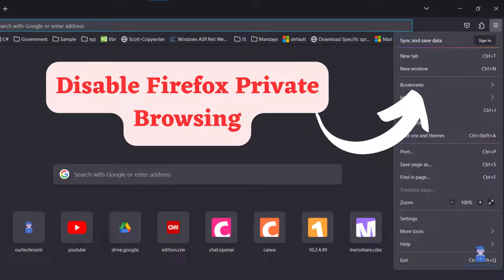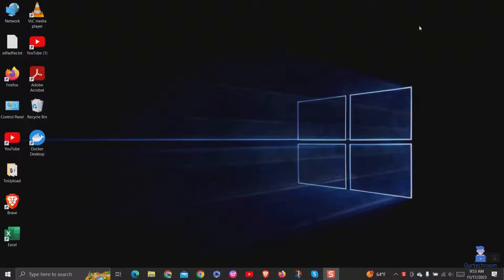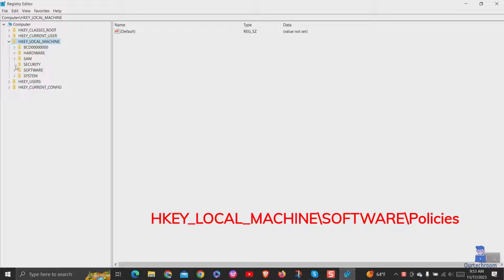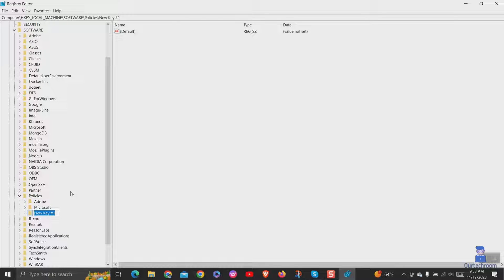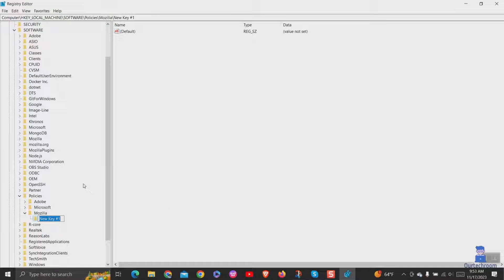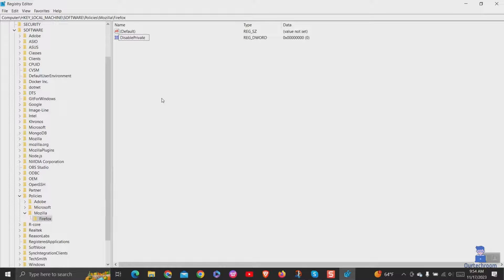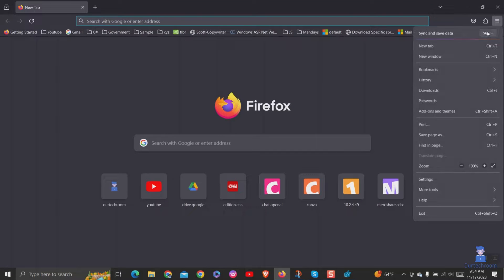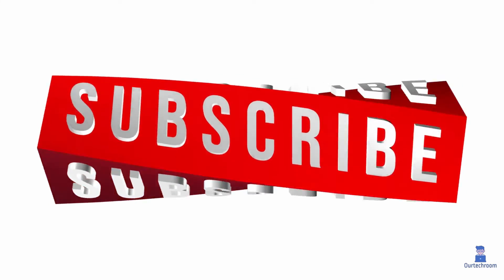How to Disable Private Browsing Mode in Firefox: A Step-by-Step Guide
In this video I will show you step by step how to disable private browsing in Firefox.